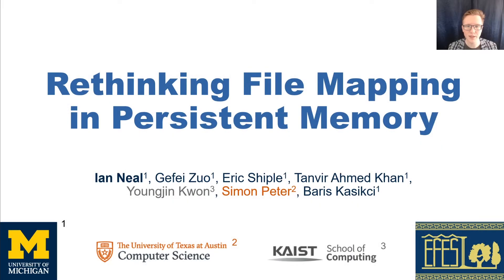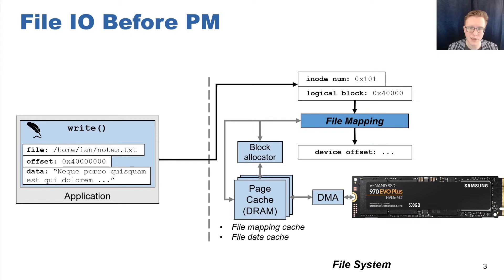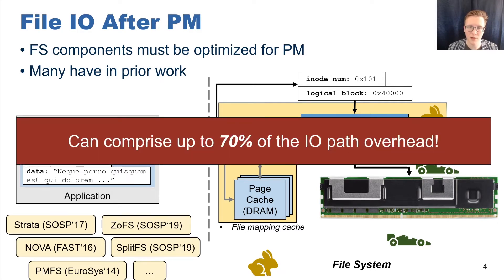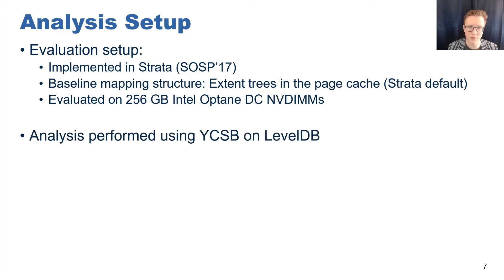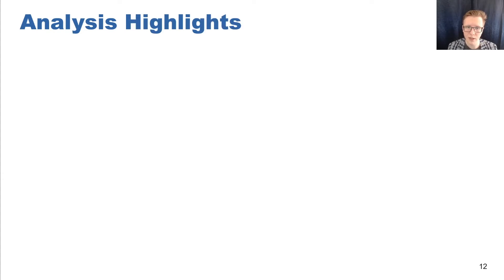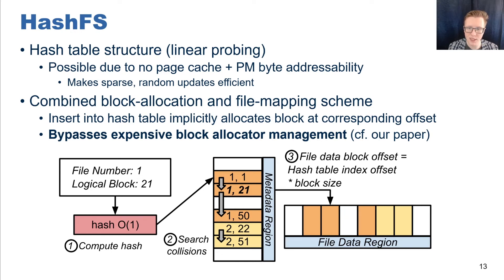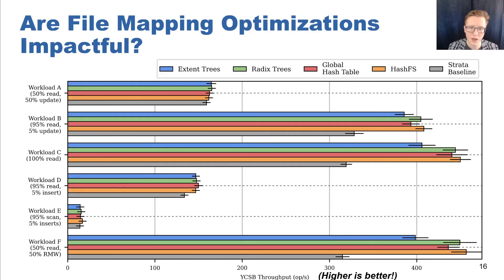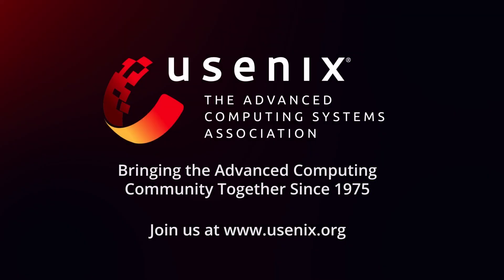FAST '21 - Rethinking File Mapping for Persistent Memory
Ian Neal, Gefei Zuo, Eric Shiple, and Tanvir Ahmed Khan, University of Michigan; Youngjin Kwon, School of Computing, KAIST; Simon Peter, University of Texas at Austin; Baris Kasikci, University of Michigan

Persistent main memory (PM) dramatically improves IO performance. We find that this results in file systems on PM spending as much as 70% of the IO path performing file mapping (mapping file offsets to physical locations on storage media) on real workloads. However, even PM-optimized file systems perform file mapping based on decades-old assumptions. It is now critical to revisit file mapping for PM.

We explore the design space for PM file mapping by building and evaluating several file-mapping designs, including different data structure, caching, as well as meta-data and block allocation approaches, within the context of a PM-optimized file system. Based on our findings, we design HashFS, a hash-based file mapping approach. HashFS uses a single hash operation for all mapping and allocation operations, bypassing the file system cache, instead prefetching mappings via SIMD parallelism and caching translations explicitly. HashFS’s resulting low latency provides superior performance compared to alternatives. HashFS increases the throughput of YCSB on LevelDB by up to 45% over page-cached extent trees in the state-of-the-art Strata PM-optimized file system